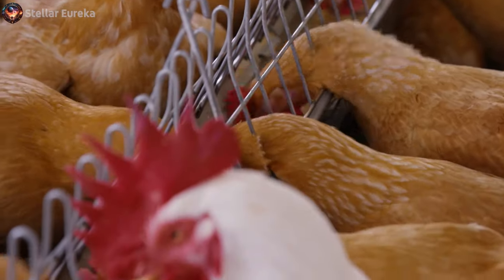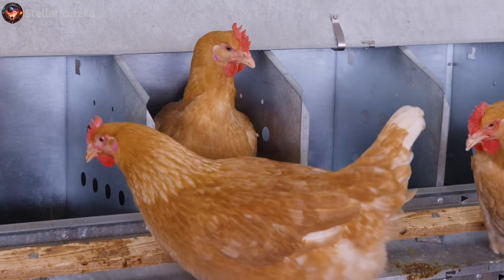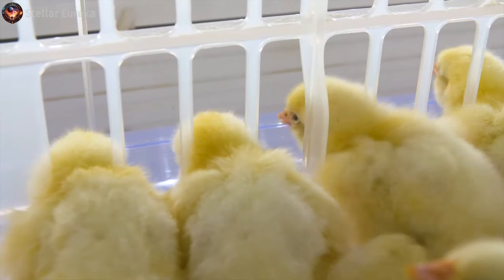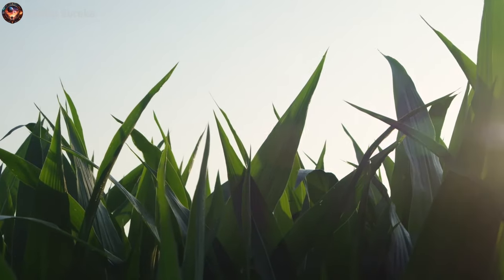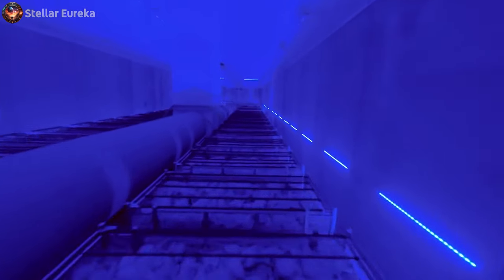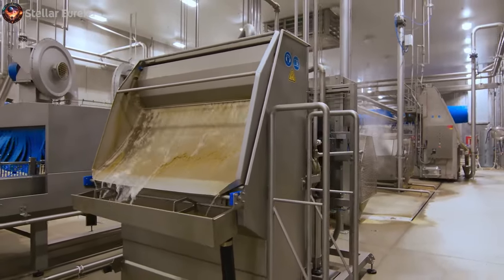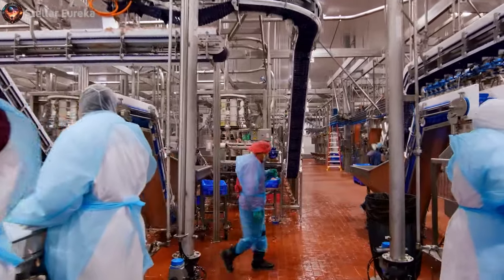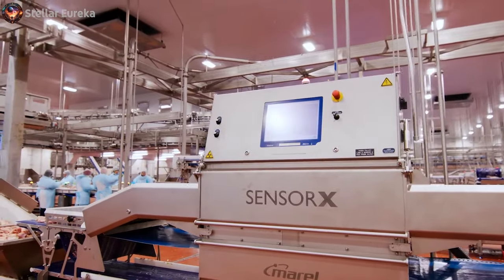Inside a Modern Poultry Farm Technology: How Chicken Farms Produce Millions of Eggs and Chicken Meat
In this episode, we unveil the sophisticated world of modern poultry farming, showcasing the remarkable journey from egg to plate with unparalleled precision and efficiency. Join us as we explore the industry-specific processes and state-of-the-art technologies employed in today’s poultry farms, hatcheries, and processing plants.

00:34 | Breeder Operations
Dive into the specialized realm of poultry breeder operations, where precision and care converge to produce healthy, robust chicks. Discover the industry-specific breeding methods and technologies that set the foundation for successful poultry farming.

04:47 | Hatchery Facility
Step inside the cutting-edge world of modern chicken hatchery technology. Witness the intricate process of incubation and hatching, and learn about the crucial role of biosecurity and temperature control in nurturing the next generation of poultry.

07:07 | Broiler Farm
Explore the advanced methodologies of raising broiler cages, where chickens are nurtured in meticulously controlled environments. See firsthand how modern farming practices and attention to detail contribute to the well-being and rapid growth of the birds.

09:57 | Live Receiving
Follow the journey from broiler farm to processing plant, delving into the innovations in live receiving and transportation that prioritize poultry welfare. Gain insights into the measures taken to ensure the comfort and well-being of the birds during this crucial transition.

11:44 | Harvest Process
Uncover the precision and efficiency of the modern poultry harvest process. Understand the humane handling practices and stringent quality controls that ensure the production of high-quality poultry meat.

13:27 | Evisceration Process
Delve into the evisceration process at the processing plant, where precision technology and stringent hygiene standards safeguard the quality of the poultry meat. Discover the industry-specific techniques employed to ensure product excellence.

14:54 | Air Chill Process
Explore the modern air chill process, a superior method that enhances both the safety and quality of poultry products. Learn about the science and benefits of air chilling compared to traditional methods, ensuring premium texture and flavor.

16:10 | Second Processing
Take a closer look at the second processing stage, where poultry meat is meticulously cut, deboned, and prepared for distribution. Witness the combination of skilled labor and advanced machinery that ensures consistency and quality in every product.

17:45 | Further Processing
Discover the diversity of poultry products through the lens of further processing. From nuggets to sausages, understand the innovative methods used to transform poultry into a variety of value-added products.

18:48 | Distribution Stage
Conclude your journey with insights into the distribution stage, where logistics and quality control play critical roles. Learn how modern poultry farms ensure the safe and timely delivery of millions of eggs and chicken meat to consumers worldwide.

Special thanks to Bell & Evans for granting access to their Hatchery, Breeder, Broiler, and Processing Plant facilities.